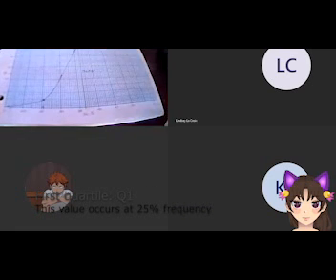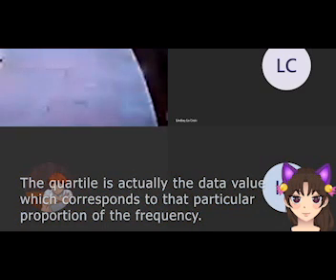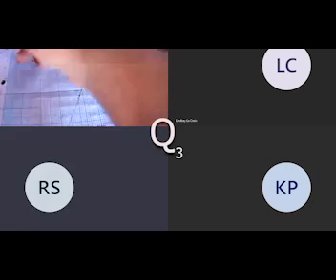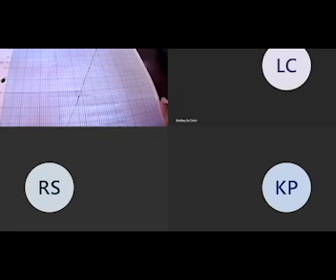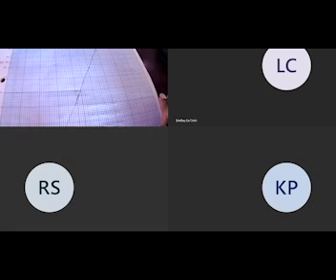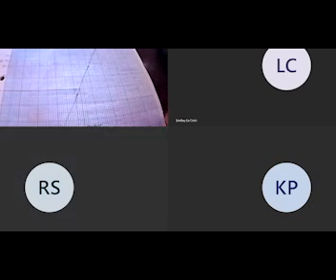Statistics II - Introduction to Quartiles